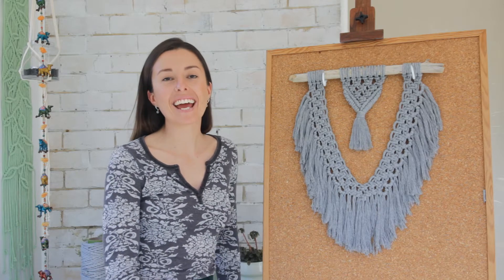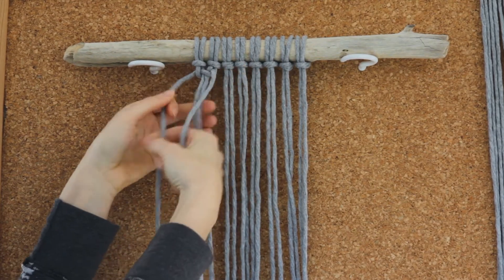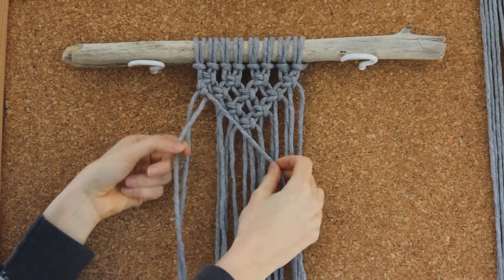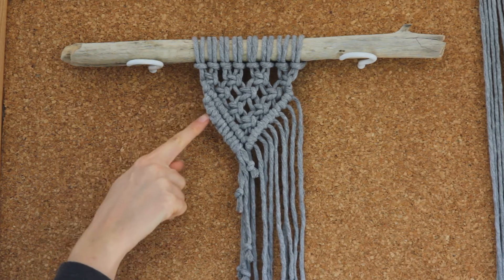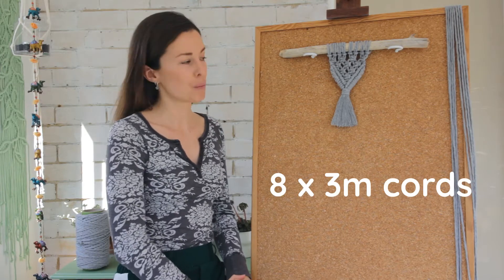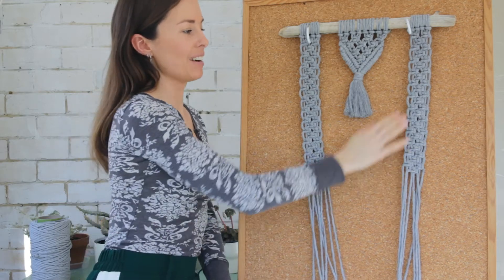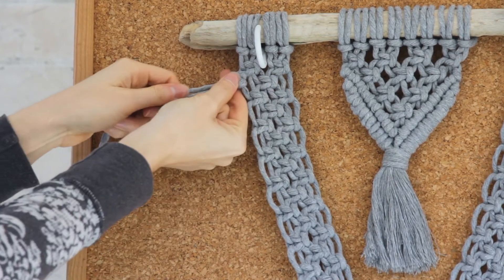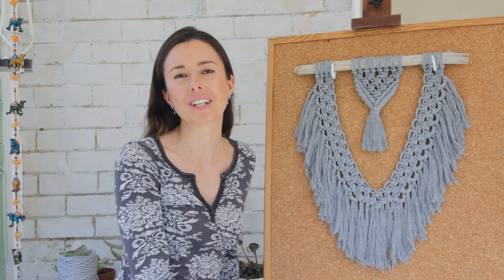How To: DIY Macrame Boho Wall Hanging Tutorial Easy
Learn how to make a macrame boho wall hanging. This beginner macrame tutorial is quick and easy, and the best part about this macrame pattern is that is doesn't use too much string. I just love the rustic boho decor vibe this wall hanging gives to any room in the house.

You will need to know how to create the following knots for this project:

What you will need for this Macrame Project:
- A 3mm-6mm* single strand twisted cotton cord cut to the following lengths:
   - 8x 1m cords
   - 8x 3m cords
   - 1x 50cm cord
   - A bunch of short cords at the end for fringe (30-50cm)
   - 1x 1m cord to hang piece with at the end
*If you are using 5-6mm cords, add an additional 50cm to the lengths that you cut. This is because the thicker the cord, the more you will need for your project.

- Stick or dowel
- Scissors
- Comb

I hope you enjoy this tutorial and here is to finding our peace in creativity!